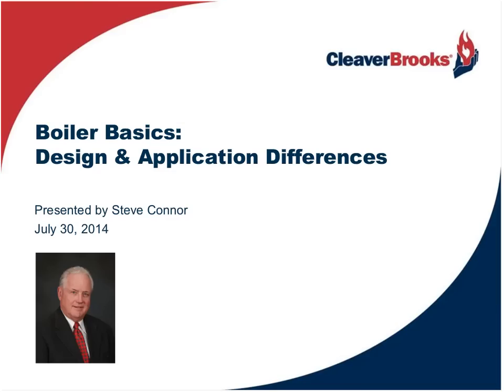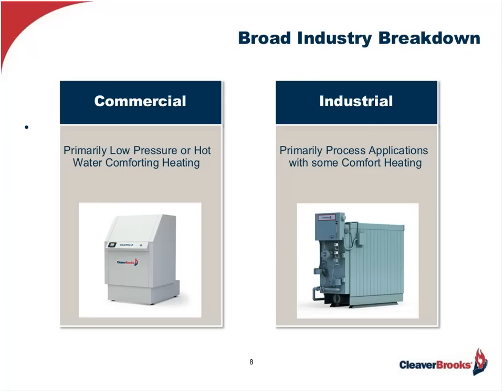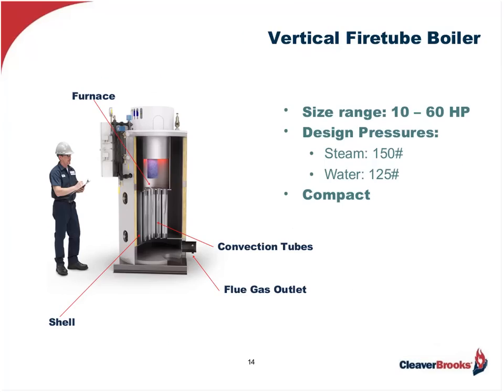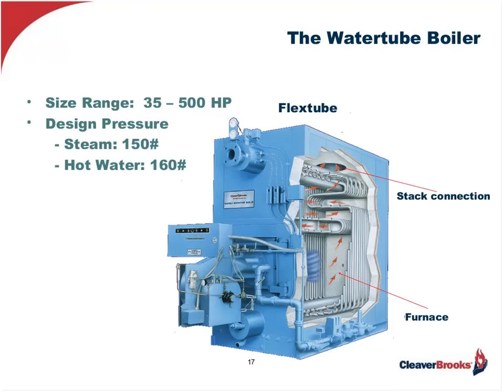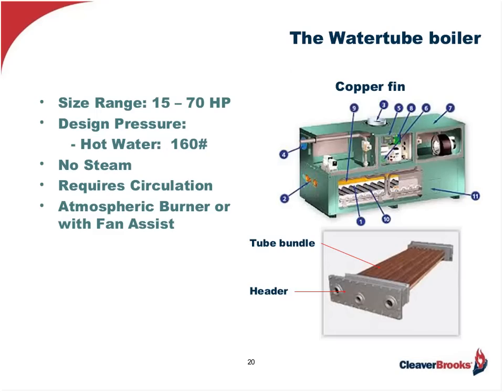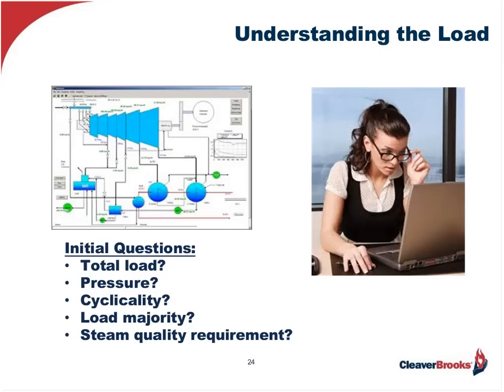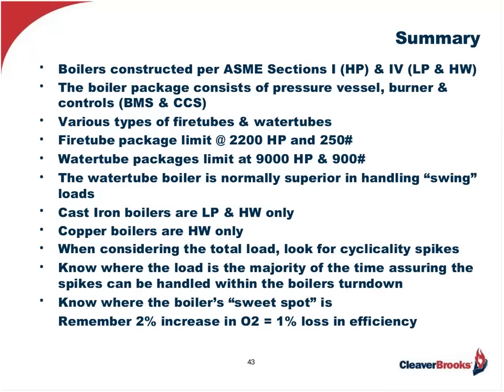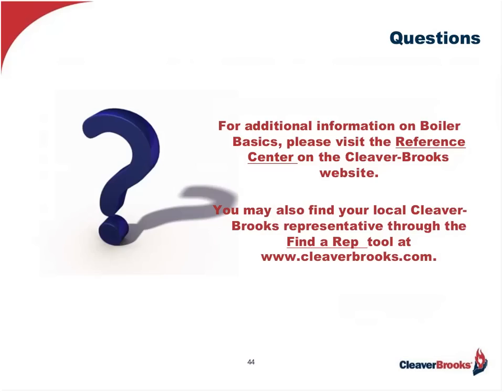Boiler Basics Design and Application Differences - July 2014